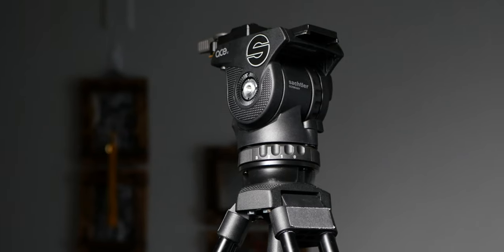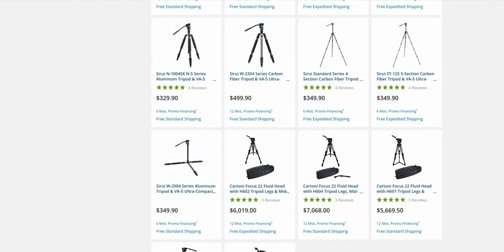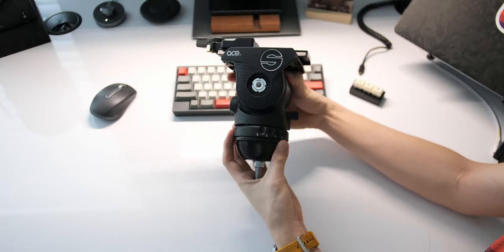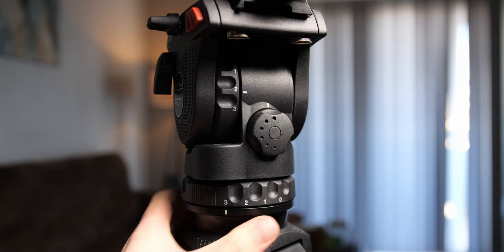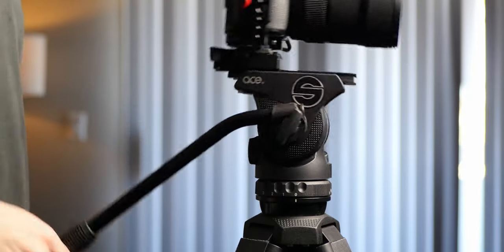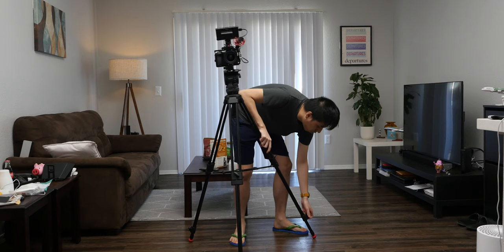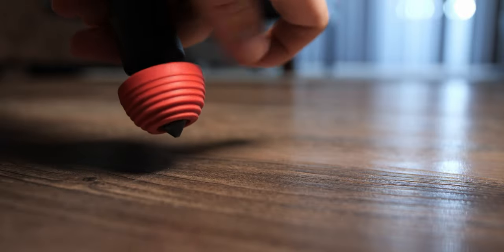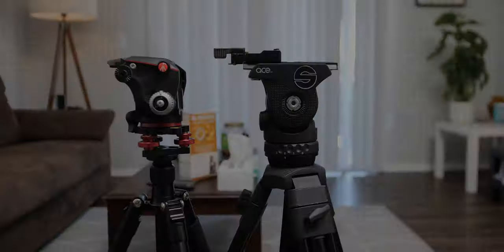Sachtler Ace M fluid head overview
Discussing the advantage of a video-centric tripod combination like the Sachtler Ace M System versus a photography tripod. Both are capable of supporting my full rigged out Panasonic Lumix G9 camera rig so why invest in a video tripod?

// ❓FAQ
is wyn your middle name? no, my first name is Dick Wyn
where do you live? Tempe, Arizona, USA
what do you do outside of youtube? I'm a Software Engineer
what's your channel about? Tech & Lifestyle
* camera: Panasonic Lumix G9
* lens: Sigma 18-35mm
* mic: Rode NTG5